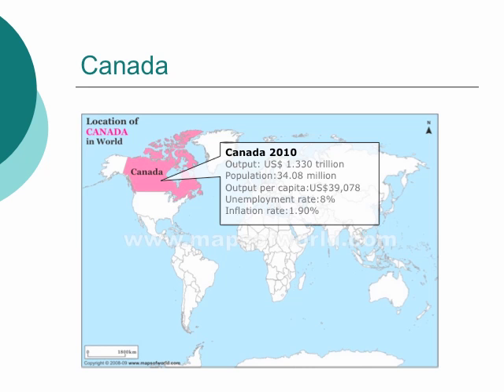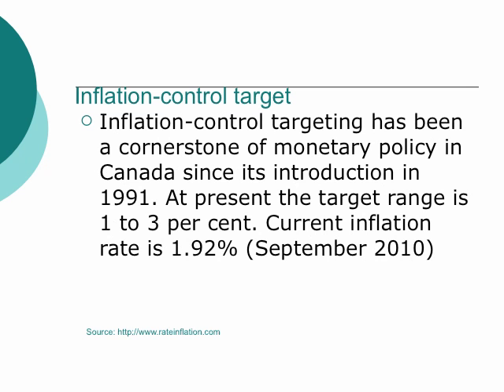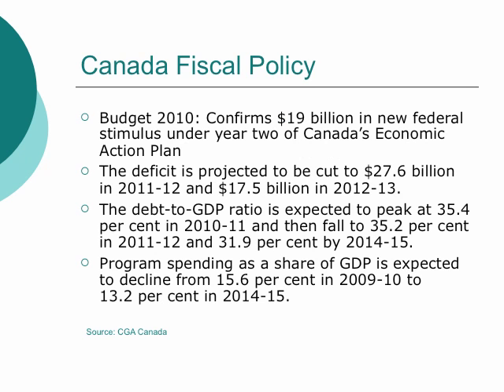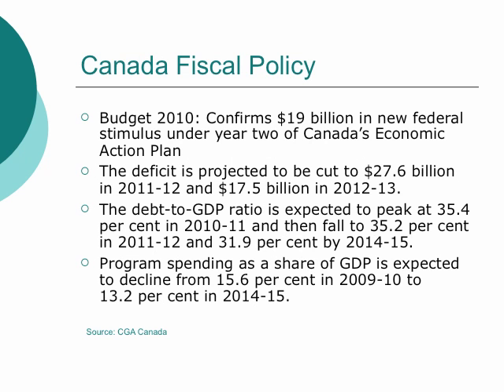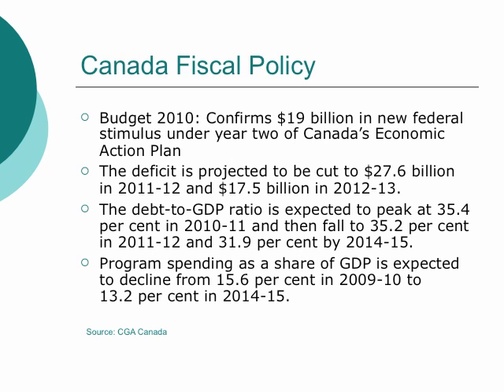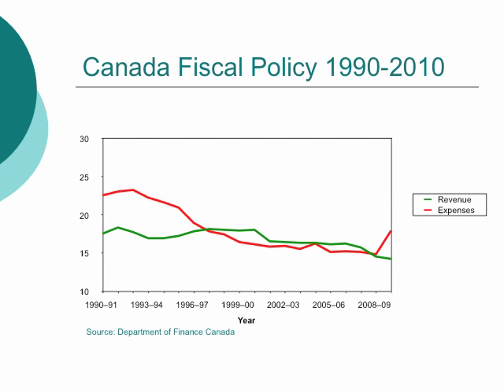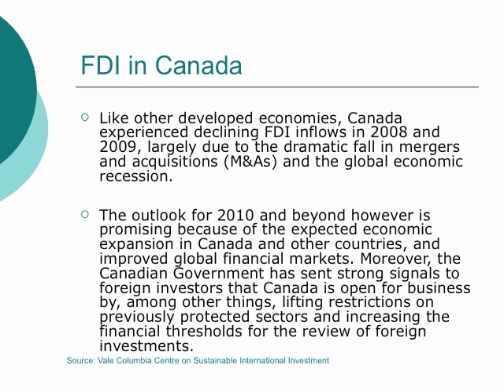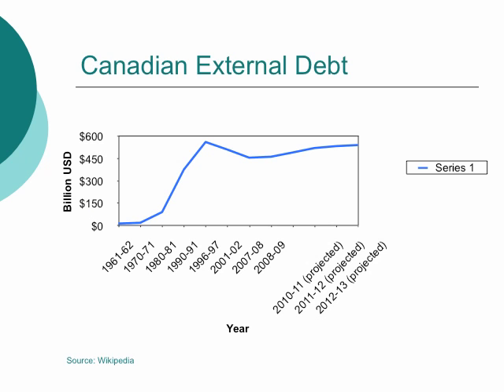Current Macroeconomic Environment of Canada copy.mov